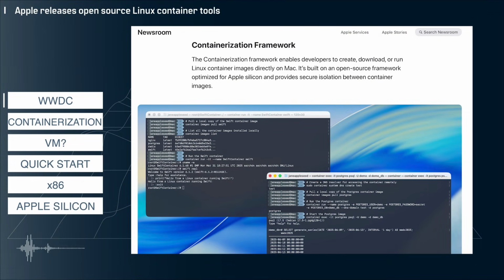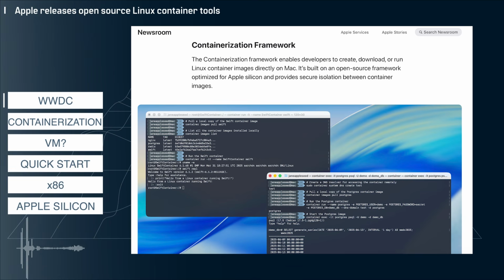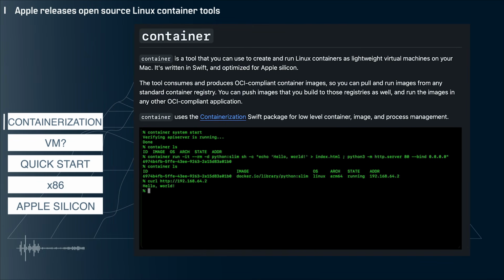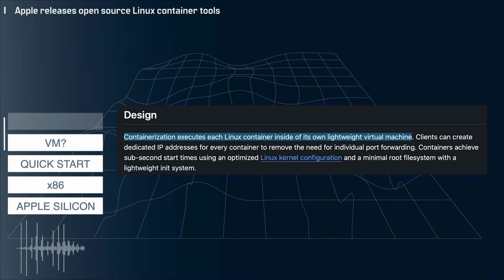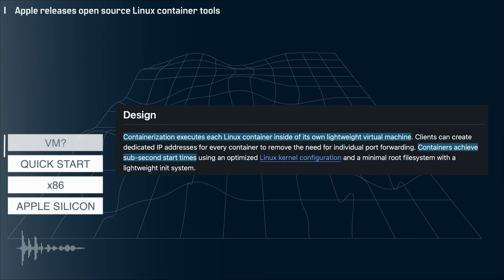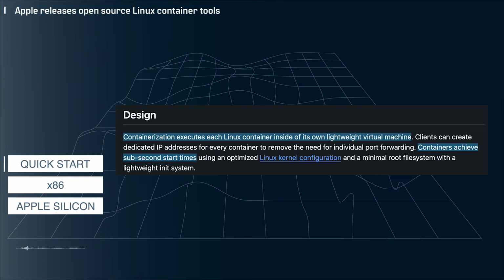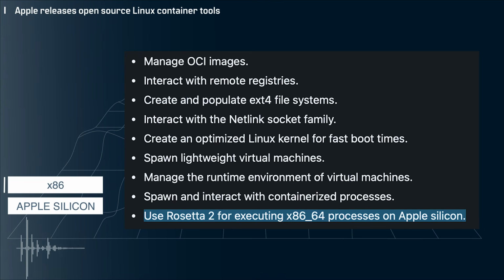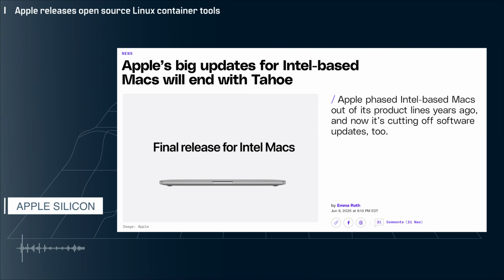Apple releases new Linux container tools for Mac - Sub-second start times?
In this video I discuss the news that Apple has released new Linux containerization tools for Mac.

Apple, Linux, containers, Swift, Docker, x86, Rosetta 2